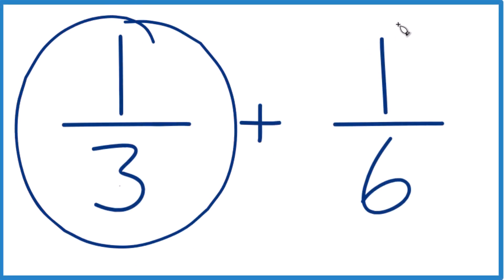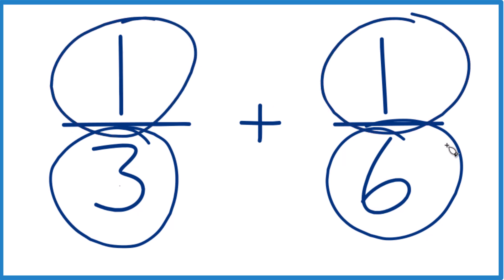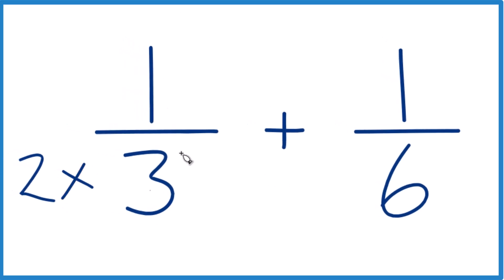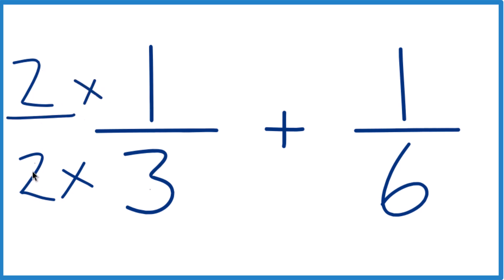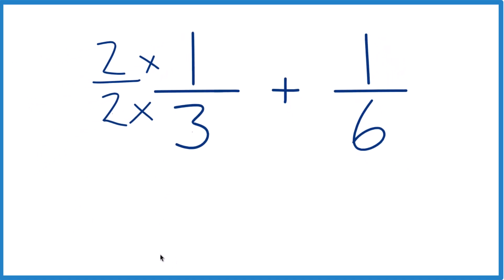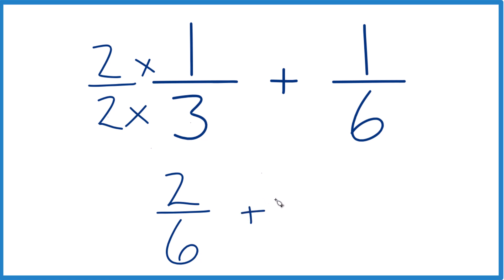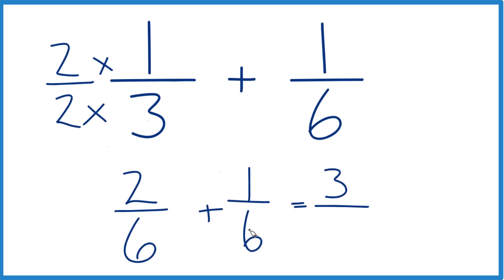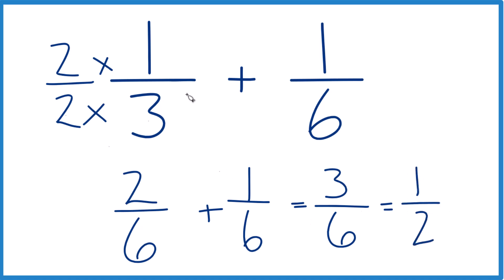How to Add 1/3 + 1/6 (1/3 Plus 1/6)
Convert 1/3 to have the same denominator as 1/6:
1/3 is equivalent to 2/6 (because 1 x 2 = 2 and 3 x 2 = 6).

Now we have:
2/6 + 1/6

2 + 1 = 3

The denominator remains the same:
6

In this case, the fraction 3/6 can be simplified. Divide both the numerator and the denominator by their greatest common divisor, which is 3:
3/6 simplifies to 1/2.

Therefore, the sum of 1/3 and 1/6 is:
1/2